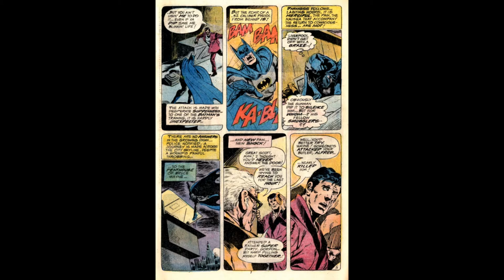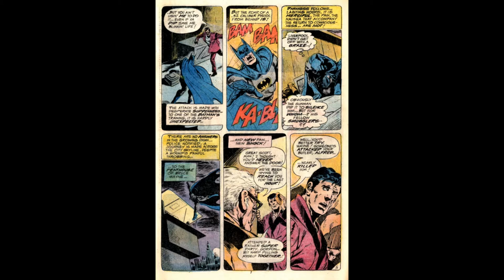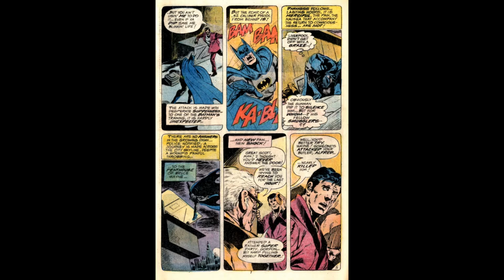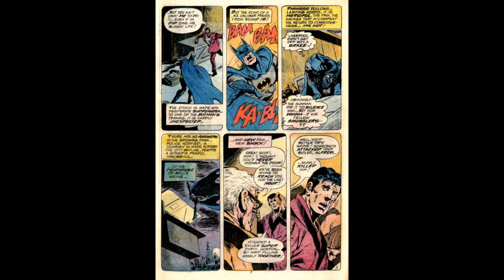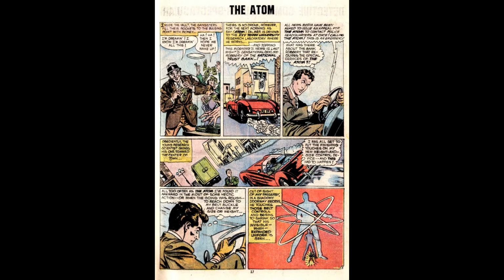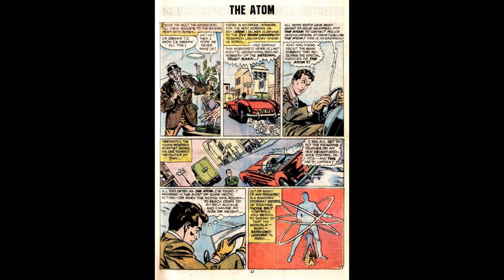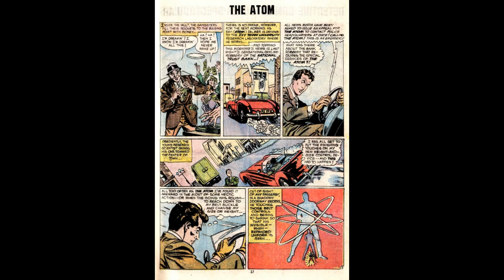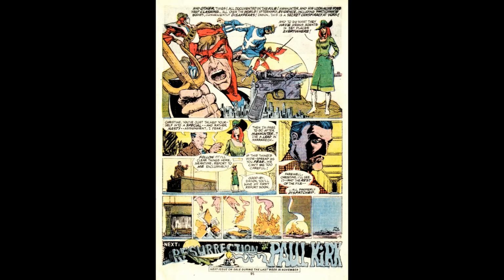The Batman Detective Comics #438 (1974) 100 Page Super Spectacular DC Comic Book Review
This is my review of The Batman Detective Comics issue 438 featuring the talents of Archie Goodwin, Gardner Fox, Bill Finger, Jim Aparo, Gil Kane and others. I gave this comic a 7/10, my next review will be Punisher & Bullseye: Deadliest Hits.